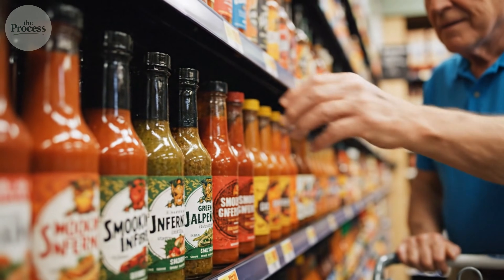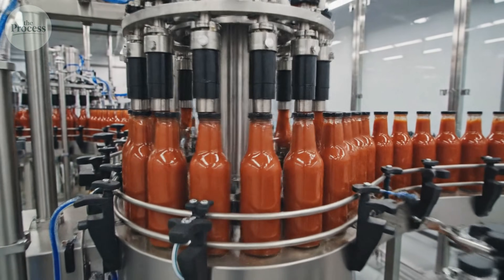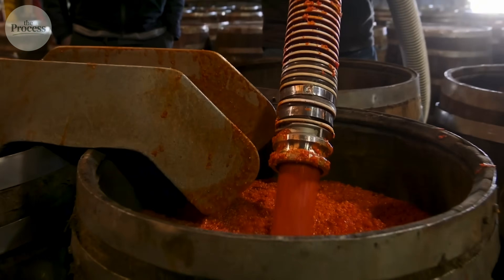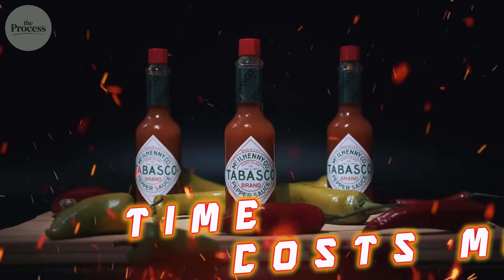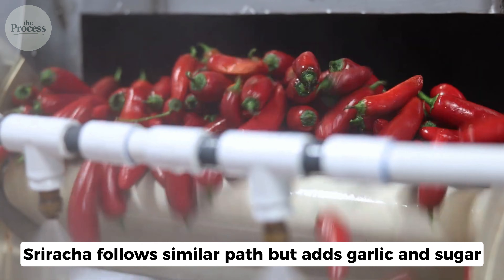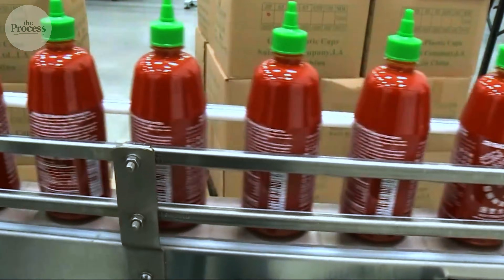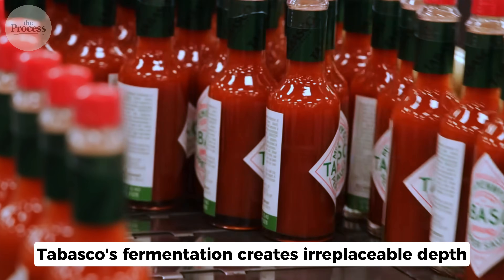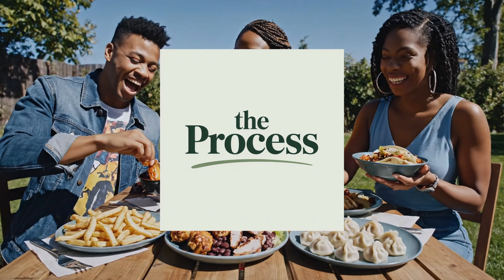How Hot Sauce Really Gets Its Flavor – 3 Years vs 3 Hours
How Hot Sauce Really Gets Its Flavor – 3 Years vs 3 Hours | THE PROCESS

Hot sauce is more than heat — it’s a science of time. In this episode of THE PROCESS, we break down how the same ingredients create completely different flavors. From peppers, salt, and vinegar to fermenting barrels, aging cycles, and rapid-blend production lines, hot sauce follows two radically different paths: slow fermentation or fast extraction. We explore why Tabasco can take three years to mature, why some sauces are made in hours, and how time transforms aroma, acidity, and texture. This is the story of the flavor that burns differently.

00:00 – The Hot Sauce Shelf Mystery Explained
00:44 – Two Hot Sauce Manufacturing Methods
01:54 – How Fermented Hot Sauce Is Made (Tabasco Process)
03:34 – How Fast Vinegar-Based Hot Sauce Is Manufactured
05:33 – Why Fermented vs Vinegar Hot Sauce Tastes Different
07:27 – What “Manufacturing Philosophy” Tastes Like